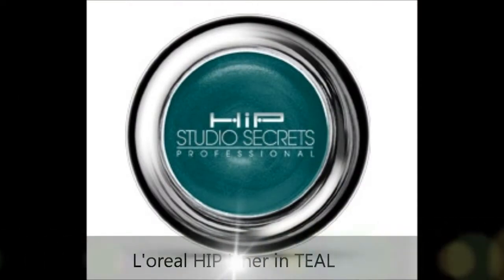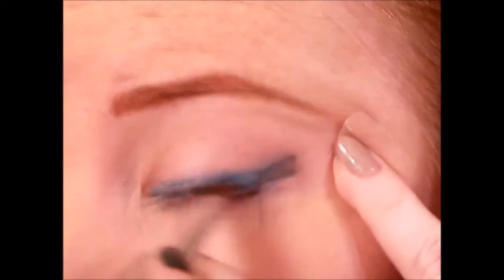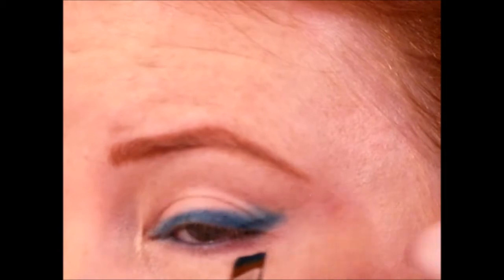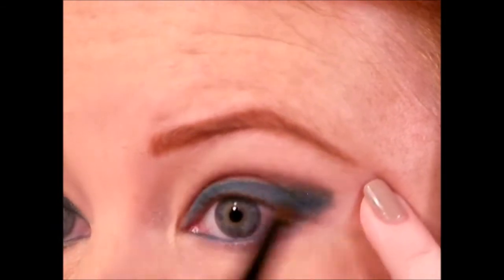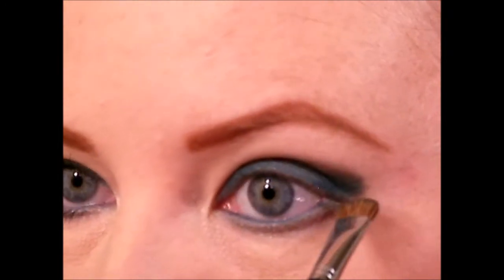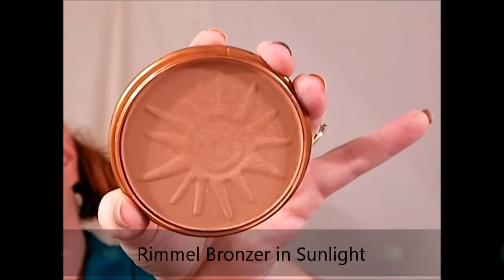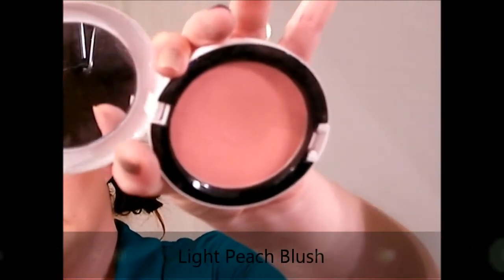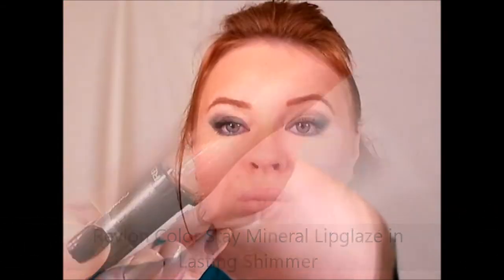Super Easy and Quick Gel Liner (green) Smokey Eye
This is a go to for me.  It is so quick and easy but looks well put together.  Green a little too much for you... this can totally be done with any color.  I hope that you enjoy and if you have any question, comments or suggestions just let me know.  Take care. xox Trish